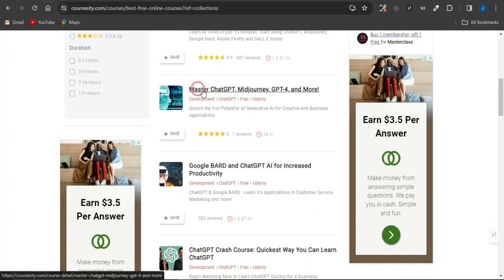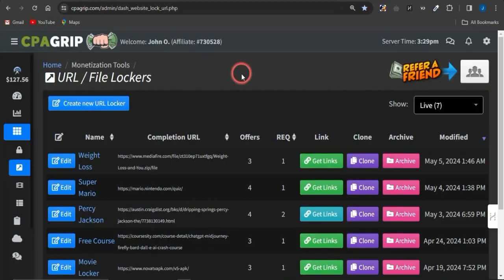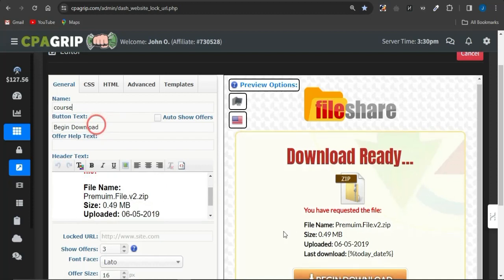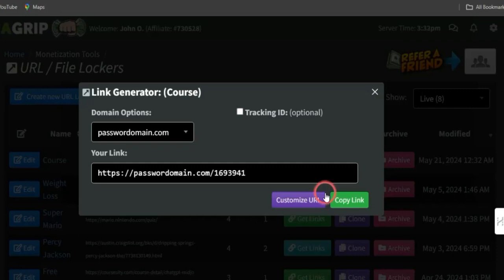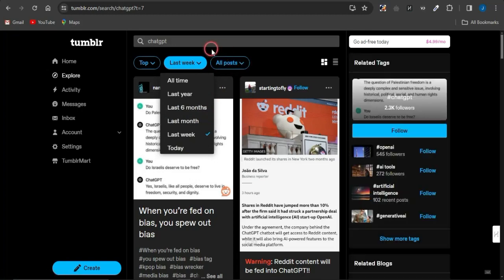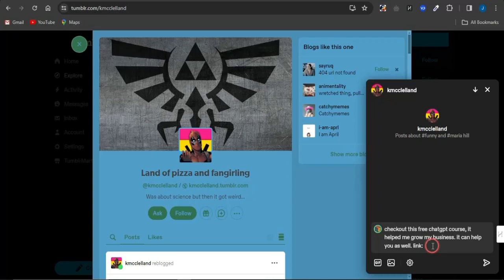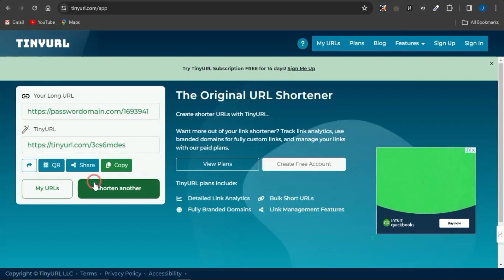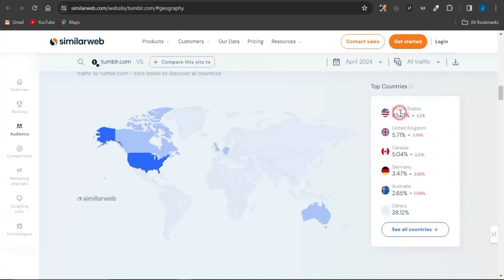BEST Way To Make $1,000 With CPA Marketing | OJ Marketing